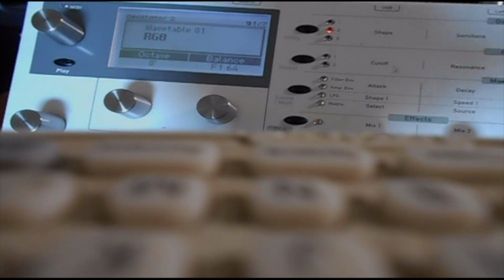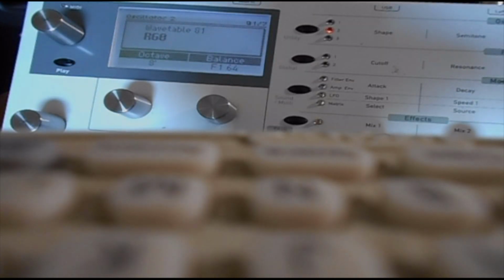Waldorf Blofeld Deep Inside Exploration And Display 3